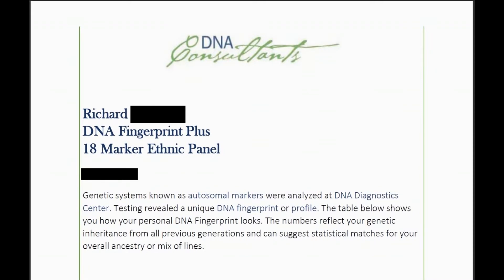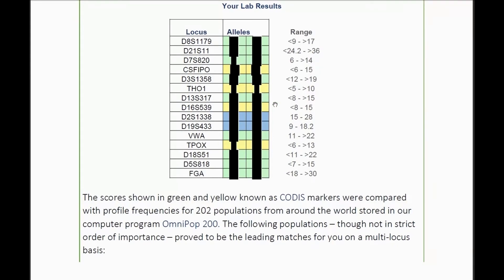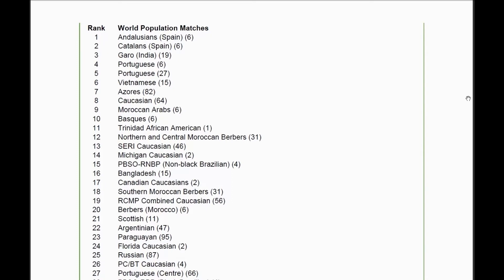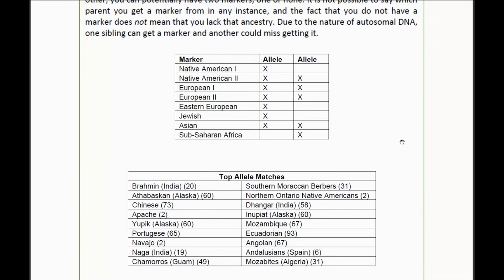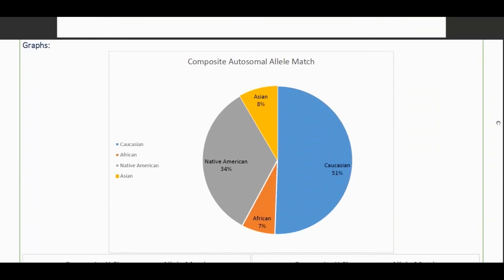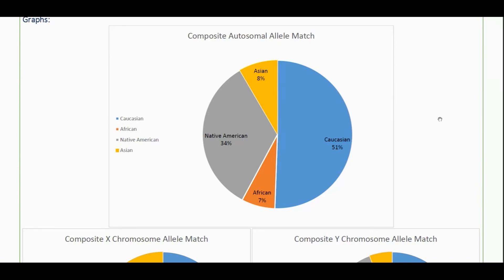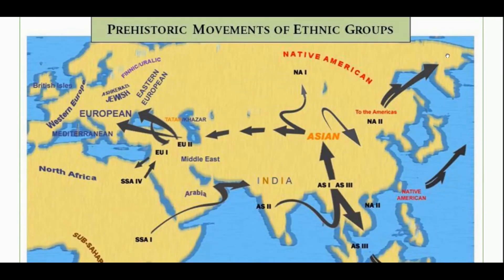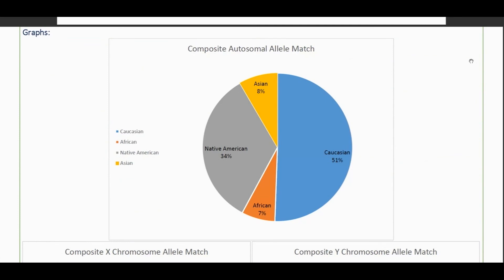My DNA Testing Results and Discussion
My Autosomal DNA Test Results using CODIS markers.